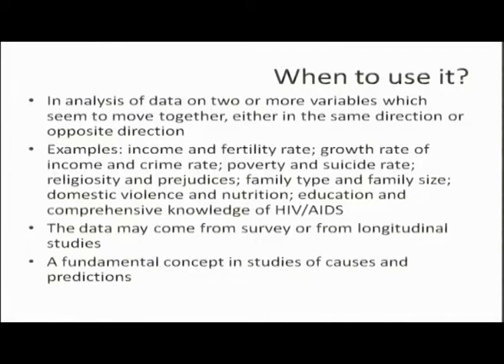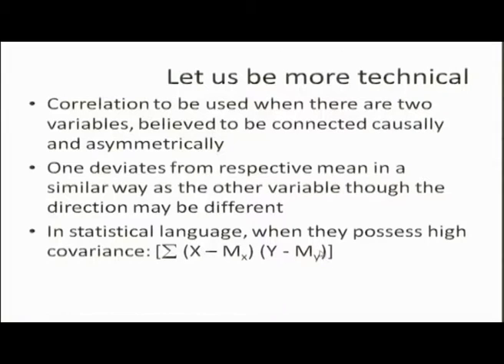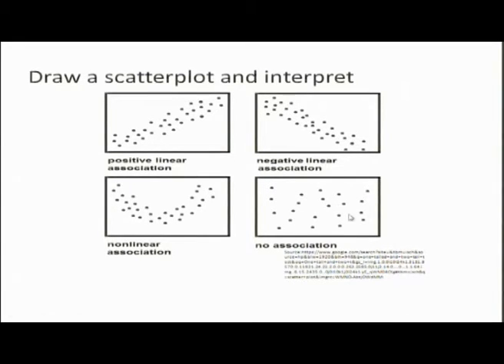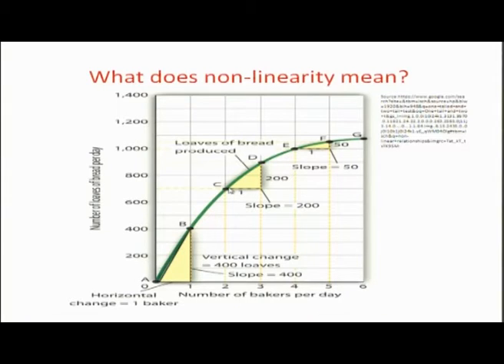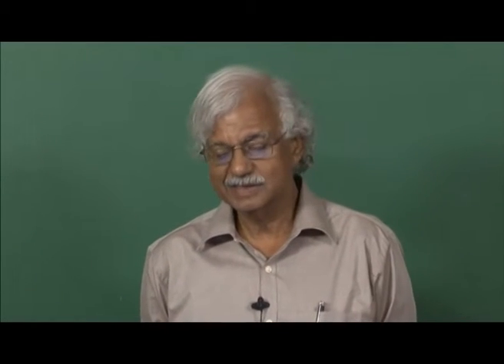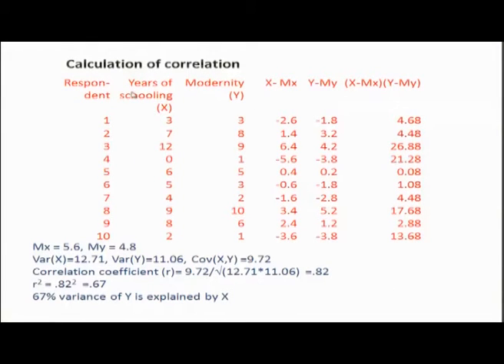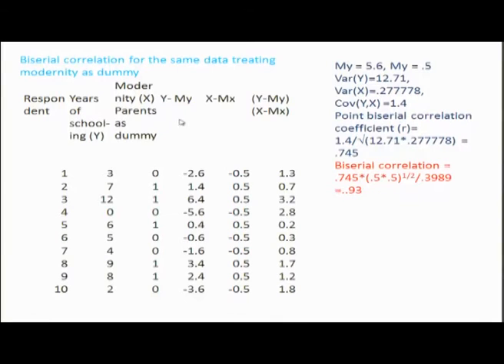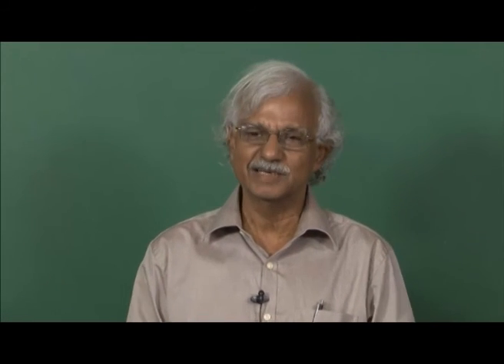Correlation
Subject : Statistics
Course : Introduction to Statistics